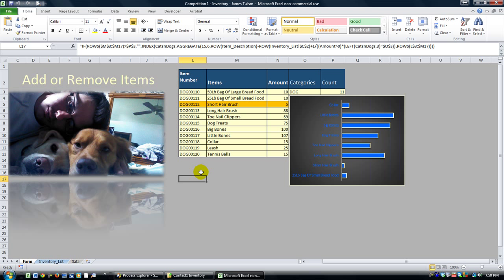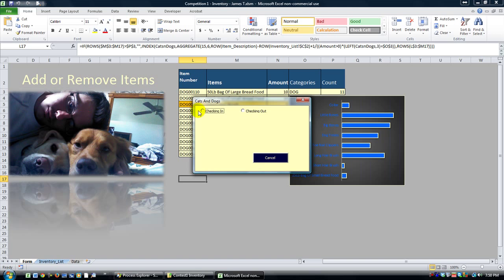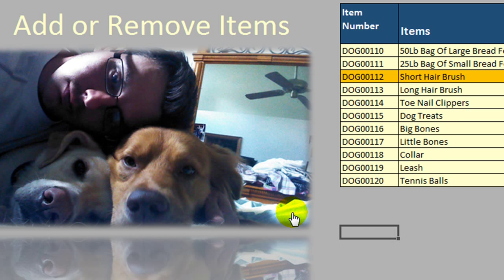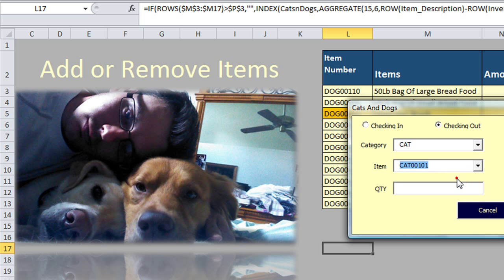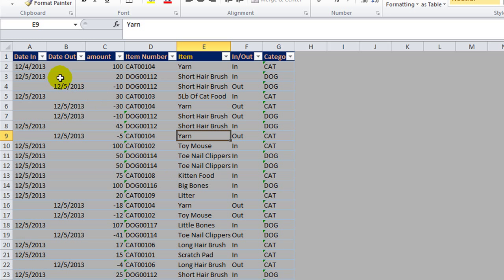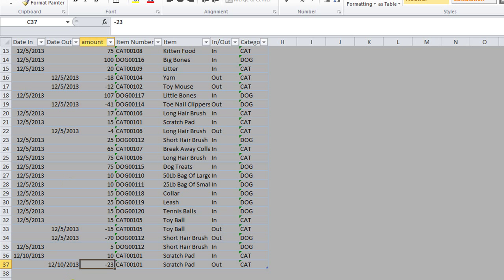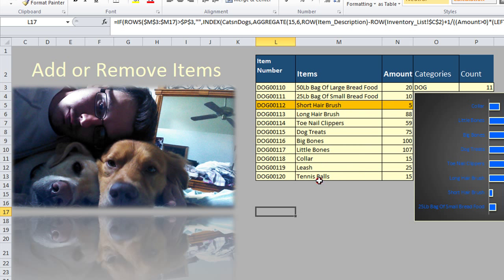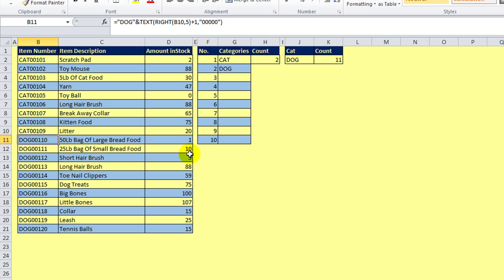Competition 1 - Inventory - James T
ExcelVbaIsFun Challenge #1 is now complete! The challenge?: Create a simple inventory management program with:
1. At least 2 columns; one for item numbers and one for descriptions
2. Must be able to add to a particular item and for it to show how many you now have of that item in stock.
3. Must be able to subtract from a particular item and for it to show how many you now have of that item in stock.
Vote for your favorite by clicking "Like" and leaving comments!